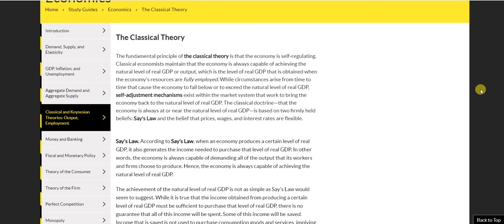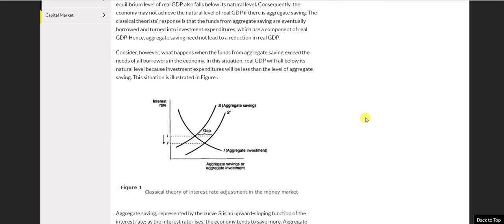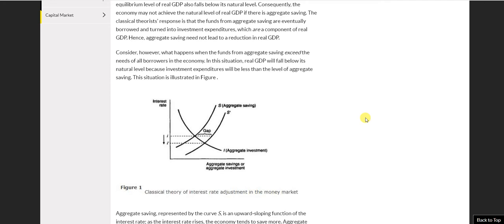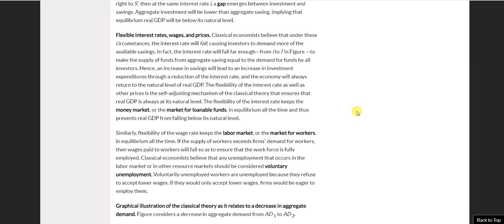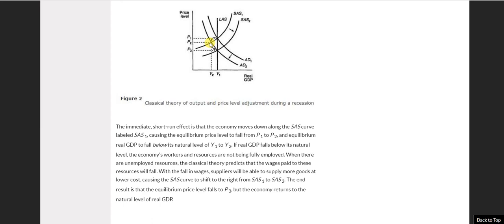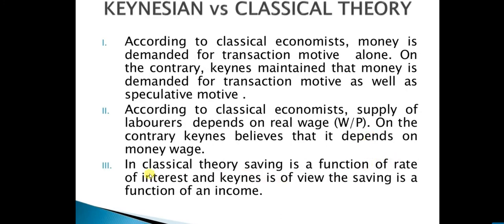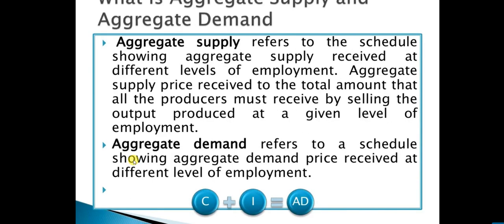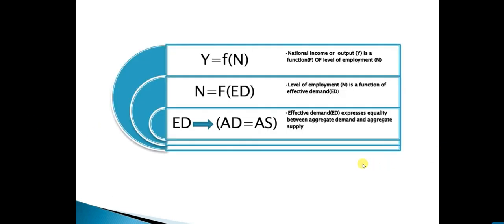Classical Theory & Keynesian Theory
Money, Banking & Finance